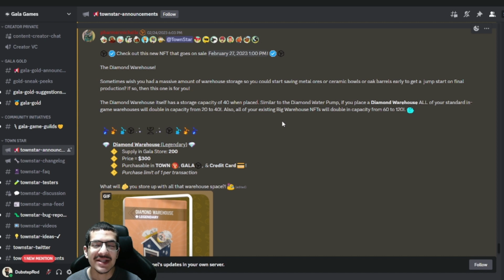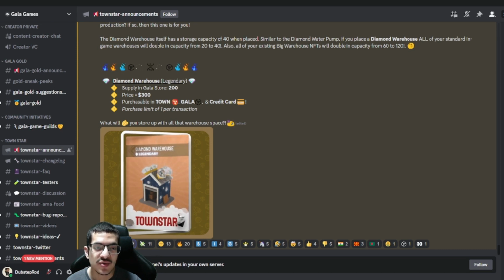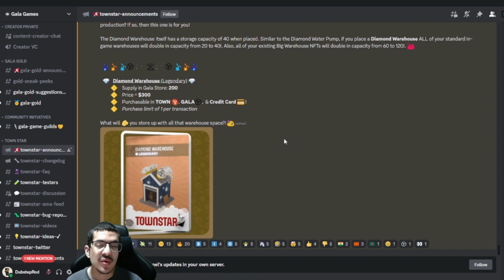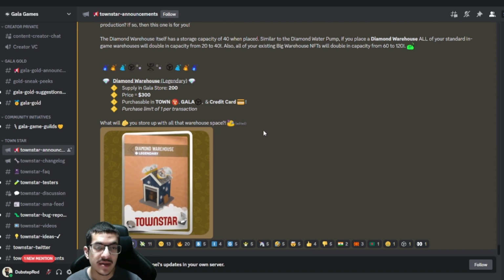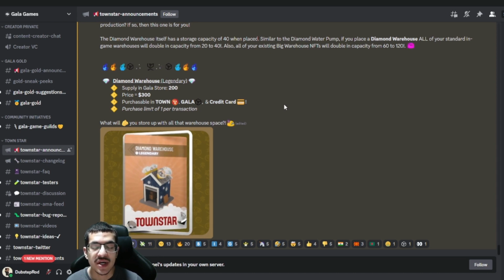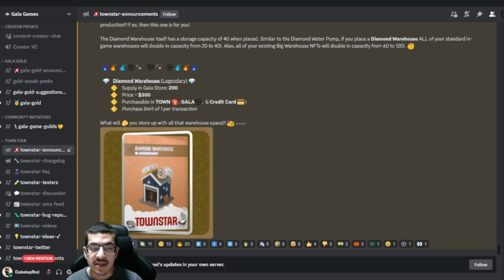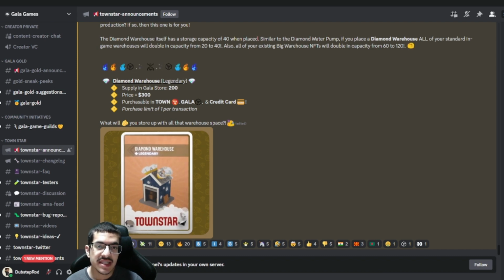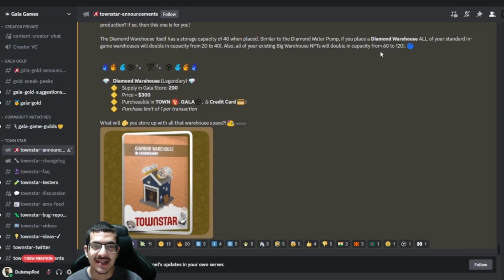New Diamond Warehouse NFT (Town Star)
The Diamond Warehouse is a new NFT that will be added to Town Star Soon and will be sold in the Gala Games Store. I discuss sale date, utility, use case, and my thoughts on the Diamond Warehouse.

If you haven't made a Gala Games account yet, sign up via this